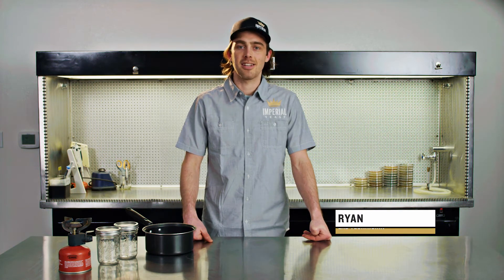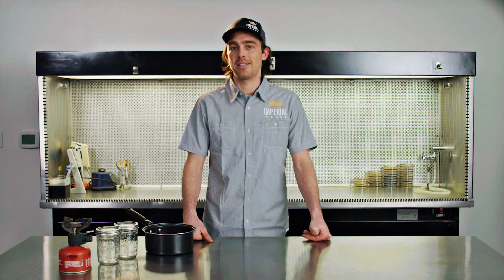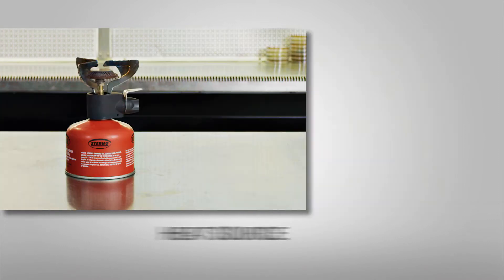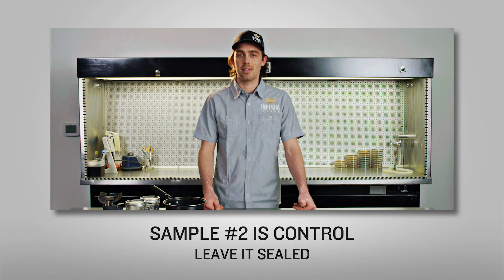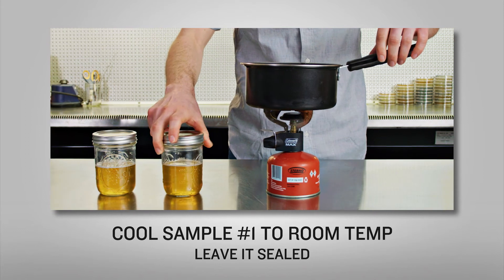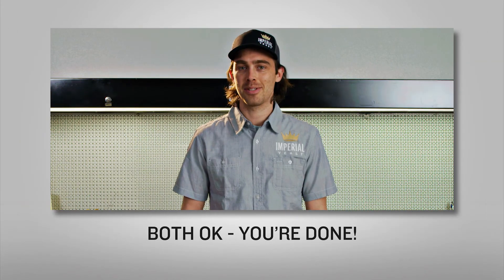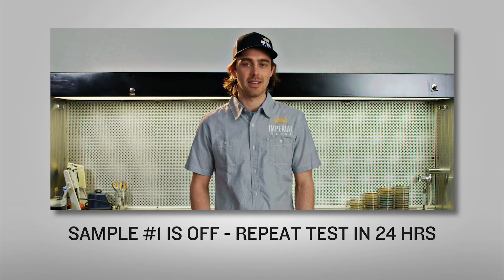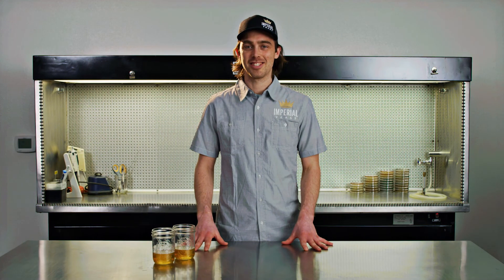Diacetyl Force Test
Experiencing off flavors in your home brew? Check out our brief description of how to do a diacetyl test on your fermentation.